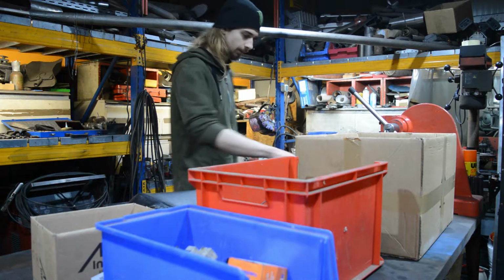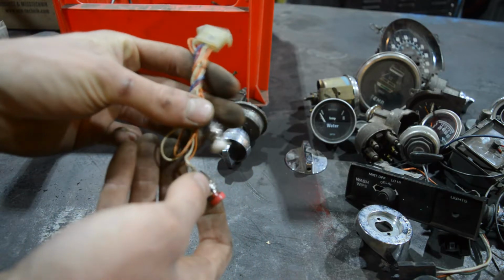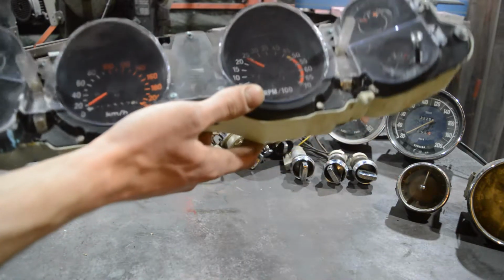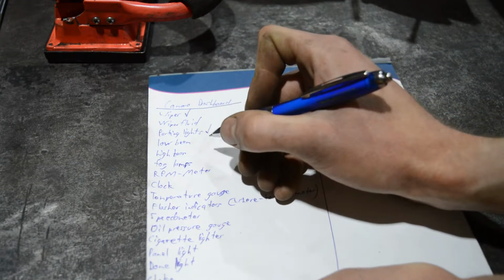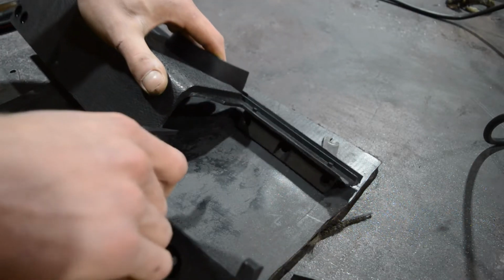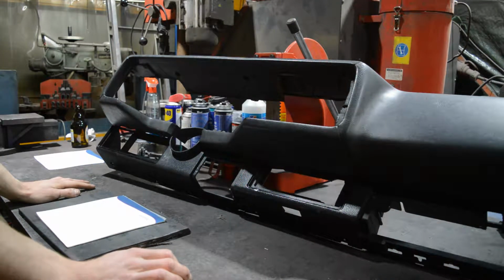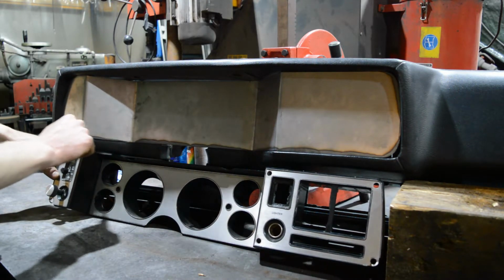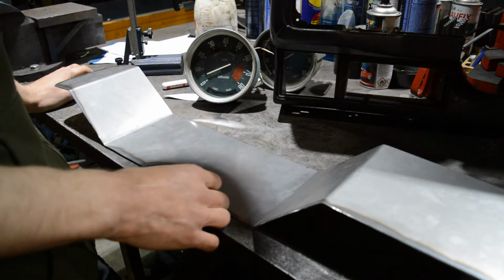'79 Camaro Z28 Rebuild/A Beginners Guide For Starting Your Own Project Chapter III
Hey there fellow car enthusiasts and welcome back!
So I promised that the videos will be shorter and here is the new standard length of a WTTW video!

In this video we will be designing our own dashboard just because we can. (And also I wanted to)
It's not an easy task to be honest with you but the outcome will be unbelievable. There are many things that take a role in it: the style of the gauges, the shape of the dashboard itself and the color scheme.
Unfortunatly I couldn't finish it in this video due to some problems in my personal life, I talk about it at the end of this video. But it was the right decision to make in the long run and I'm more than happy that I did it. That does mean that there will be a lack of videos for the next few months but as long as the world isn't ending in the meantime I'm okay with that even though I hate it to do nothing.

Songs used in this video:
Krosia - Mimosa
Jasper De Ceuster - Moon Child
Unfound - Sleepless Nights